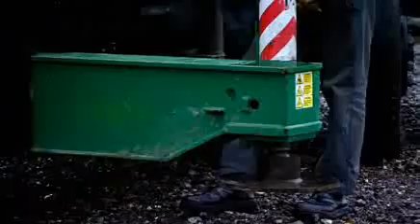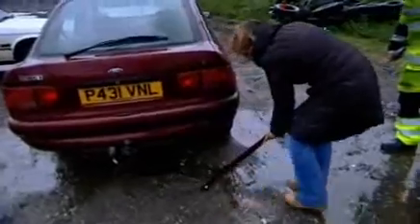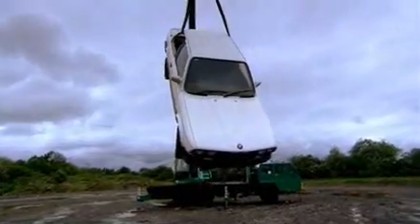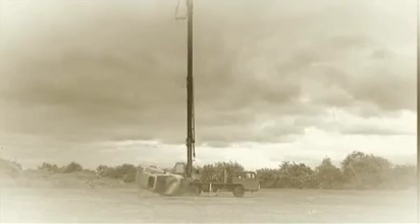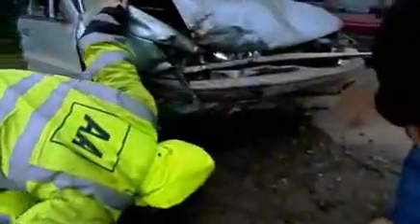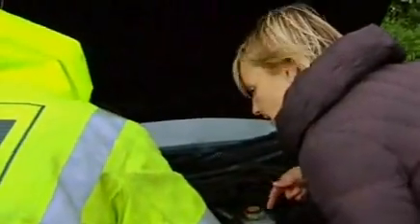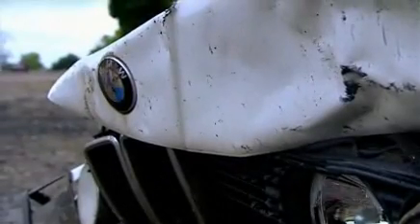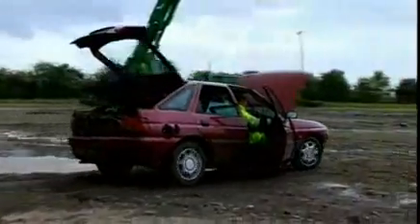Driven to destruction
Fifth Gear